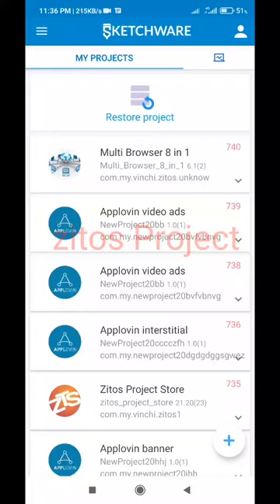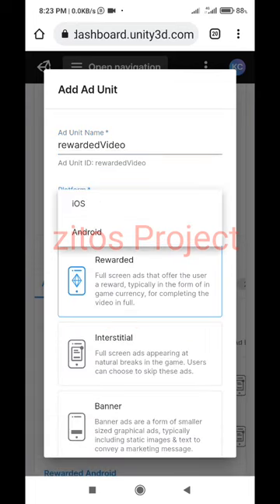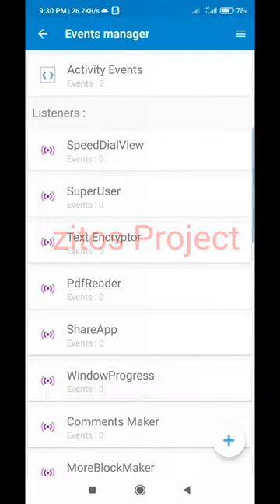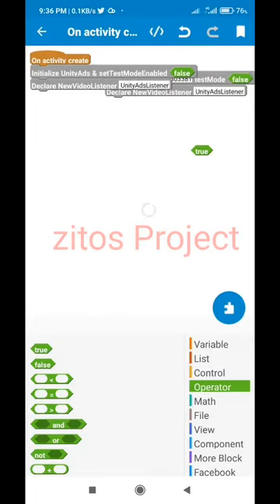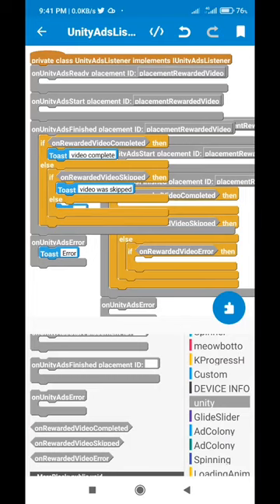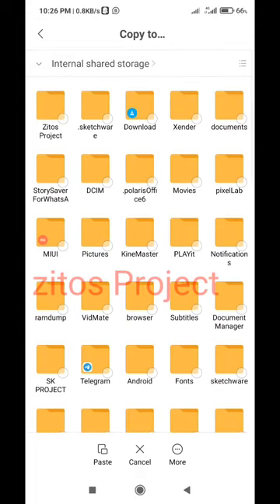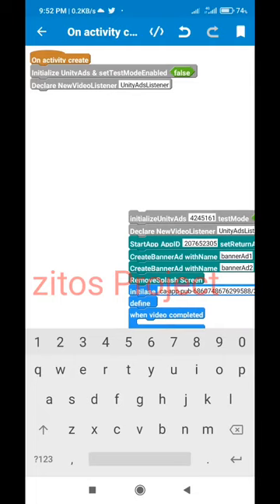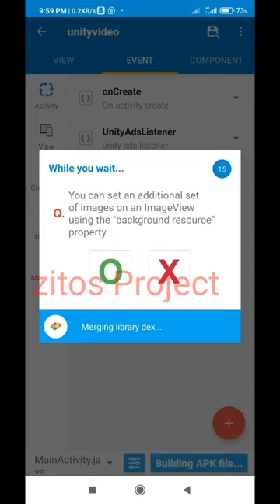Unity Rewarded Video Ads in sketchware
Zitos Project store download link